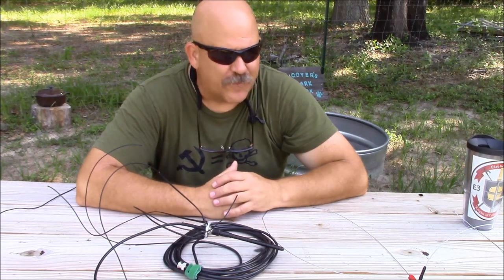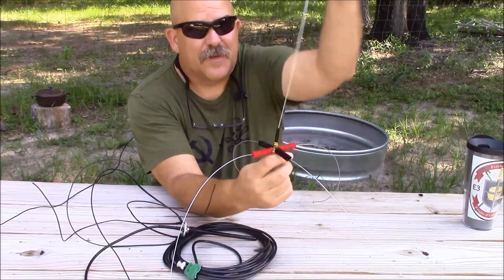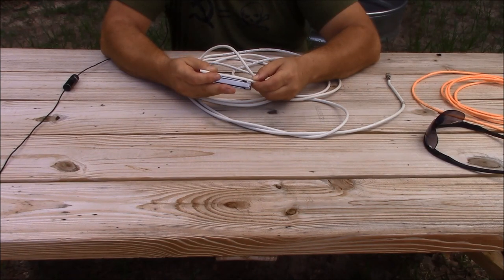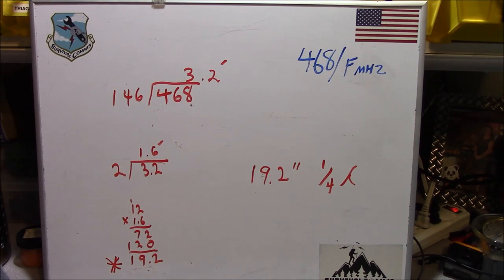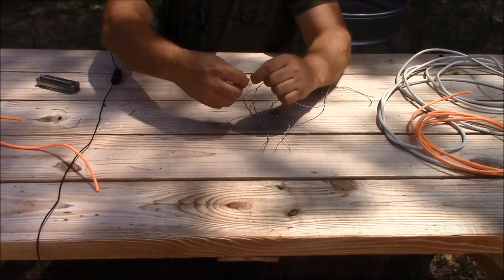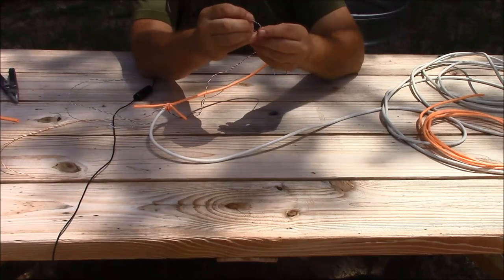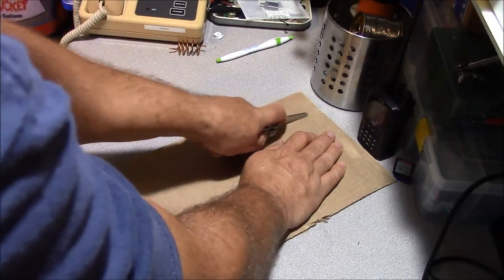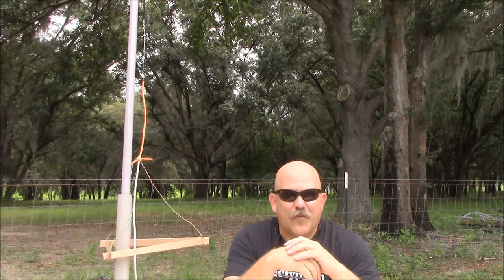Survival Antennas 4 VHF CAT5 Ethernet cable antenna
Video 4 in the Survival Antennas series. We construct a VHF ground plane antenna out of a 20" section of Category 5 network cable.